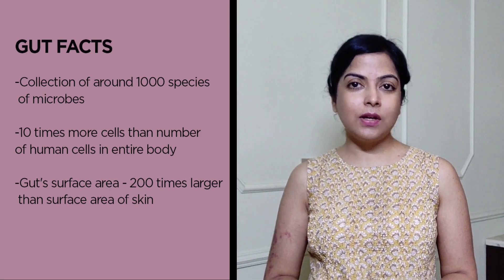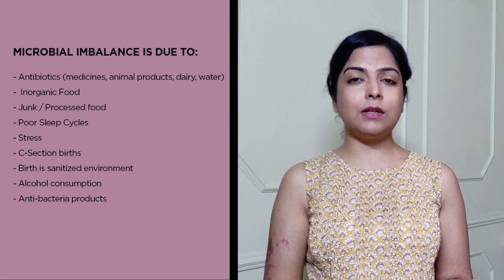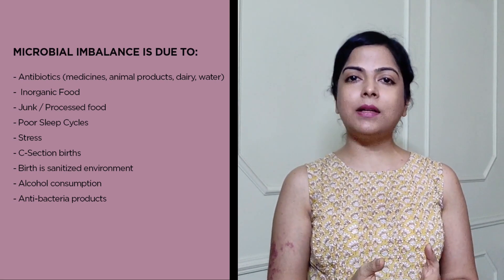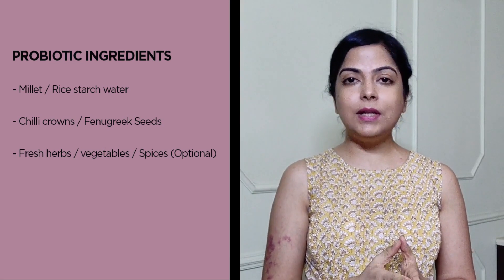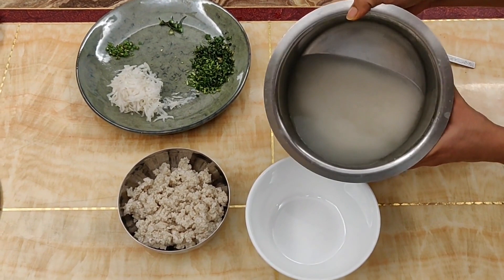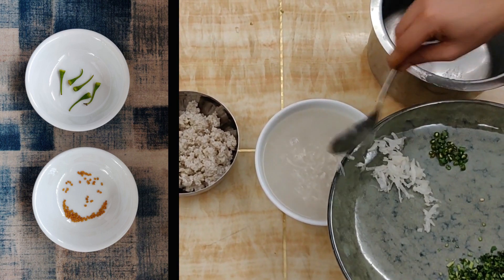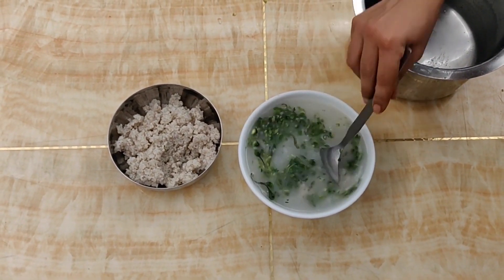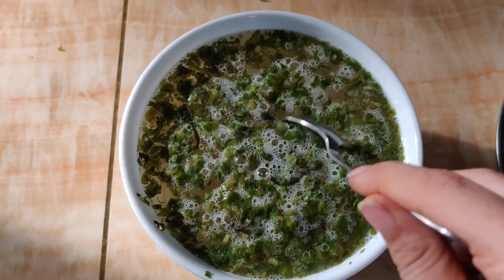Easy Homemade Probiotic Recipe | Improve Gut Health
Recently there has been a lot of research and new information on the presence and importance of bacteria / microbiome in our gut. Watch this video to learn about gut health, what is damaging the microbial balance and how we can restore it. It is crucial to have a healthy gut as it not only supports our immune system but our ability to make right decisions - mentally and emotionally.

To get on a call with me, download the CallMe4 app, search for my id - PriyankaNJain@cm4

0:00 Probiotic Introduction
0:42 What is Gut Health?
1:16 What is effecting the microbes?
2:24 Prebiotics and Probiotics
2:56 Homemade Probiotic Recipe